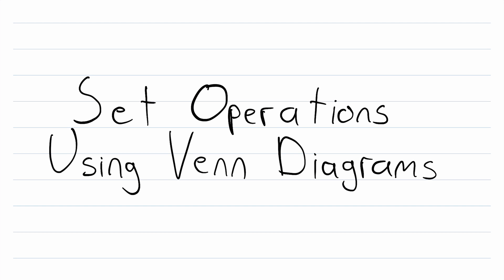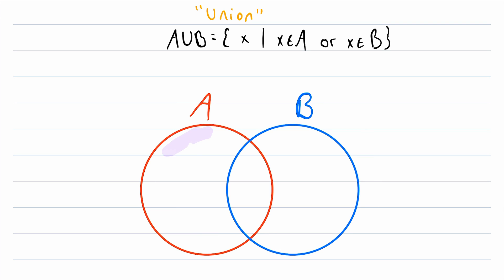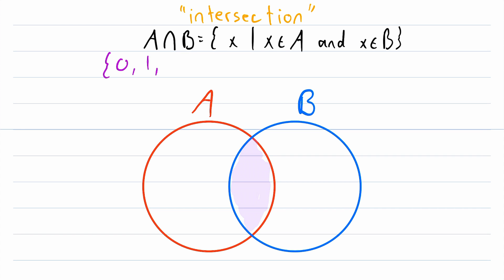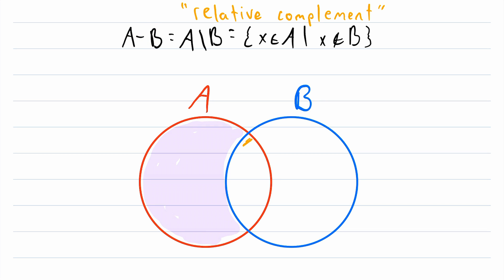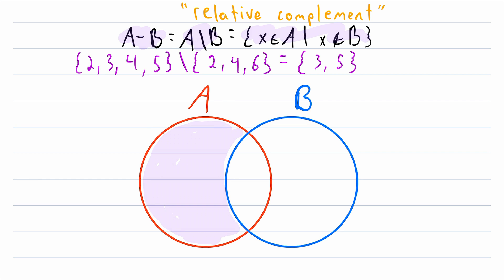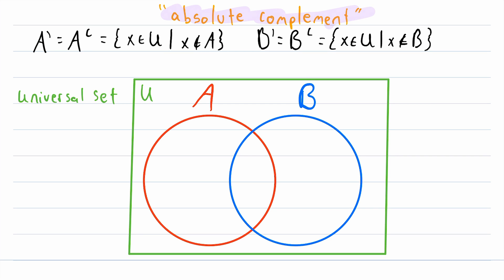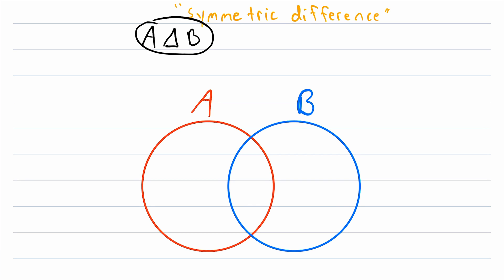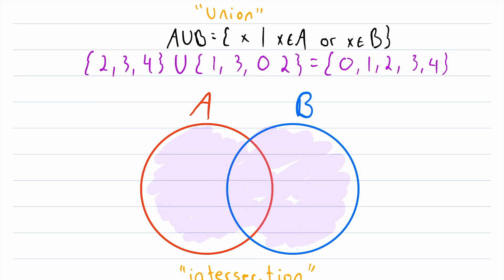Basic Set Operations as Venn Diagrams | Set Theory, Set Operations, Set Diagrams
How do we represent basic set operations as Venn diagrams? In today's lesson, we breeze through five common set operations, we define them using set builder notation, give an example, and represent the operations with Venn diagrams!

We discuss union, intersection, relative complement, which is also sometimes called set difference or set subtraction, absolute complements, and symmetric difference!

Here are some practice problems! Let A = { 4, 7, 9, 12, 3, 1 } and B = { 4, 9, 1, 2, 0 }. Also, let the universal set be U = {0, 1, 2, 3, ..., 12, 13, 14, 15 }.

1. What is A union B?
2. What is A intersect B?
3. What is B\A?
4. What is A'?
5. What is the symmetric difference of A and B?

SOLUTIONS:

1. { 4, 7, 9, 12, 3, 1, 2, 0 }
2. { 4, 9, 1 }
3. { 2, 0 }
4. { 0, 2, 5, 6, 8, 10, 11, 13, 14, 15 }
5. { 7, 12, 3, 2, 0 }